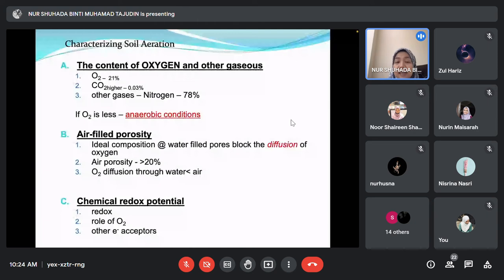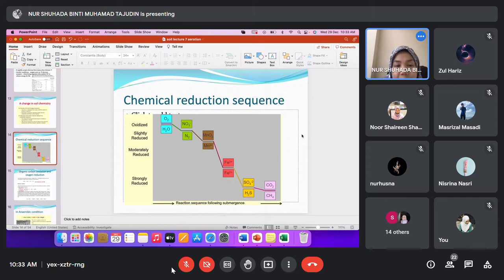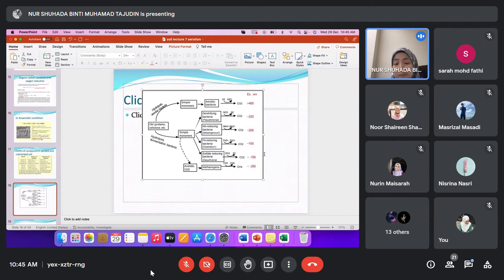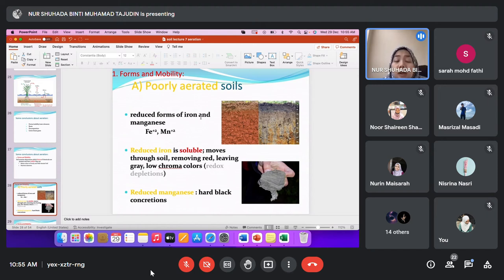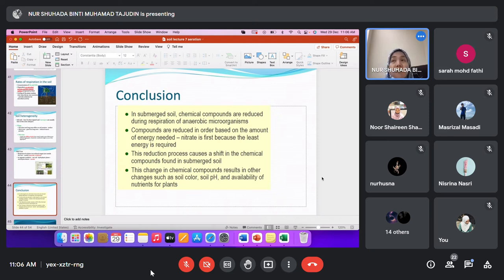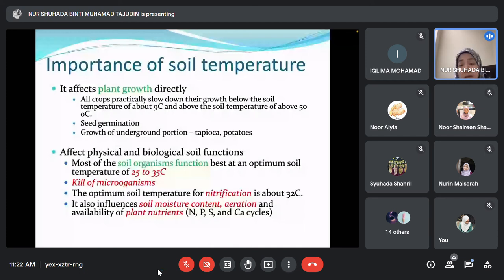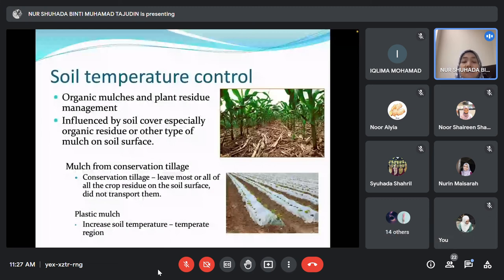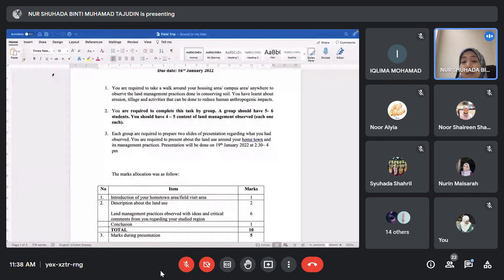soil aeration part 2 29/12/2021